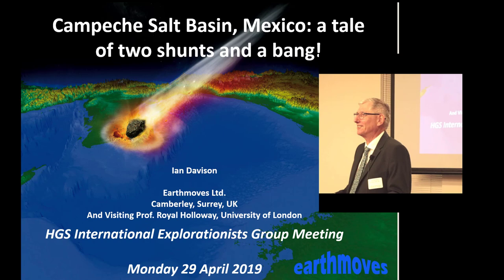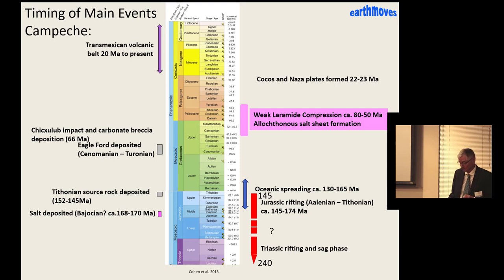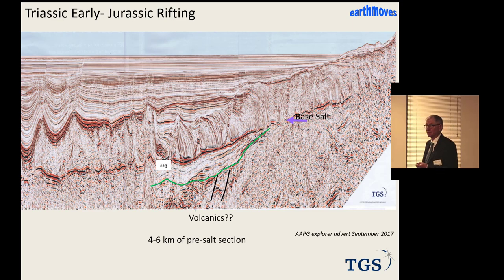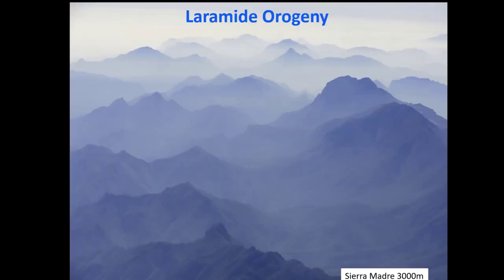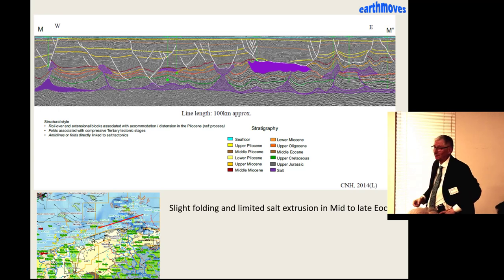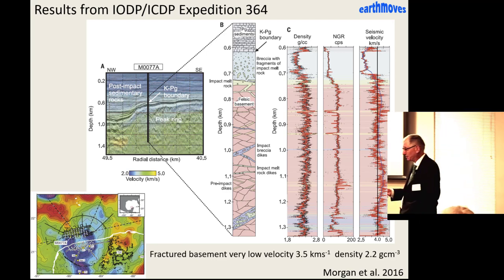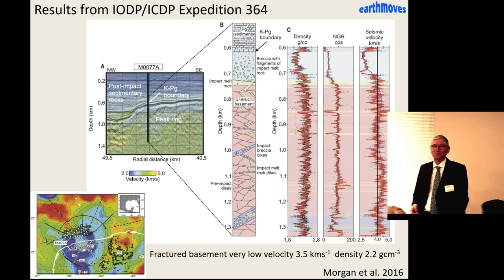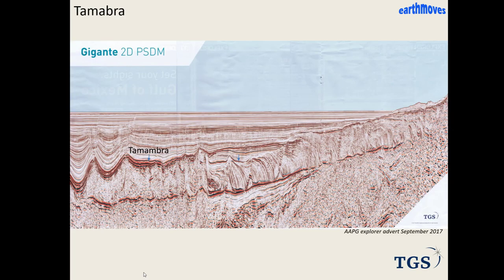Ian Davison- Campeche Salt Basin, Mexico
Ian Davison of Earthmoves talks about the geology and geophysics of Campeche Salt basin in onshore and offshore Mexico. The Cretaceous-age meteor impact changed the geology of Mexico and North America; the effects of the impact are discussed in the talk.